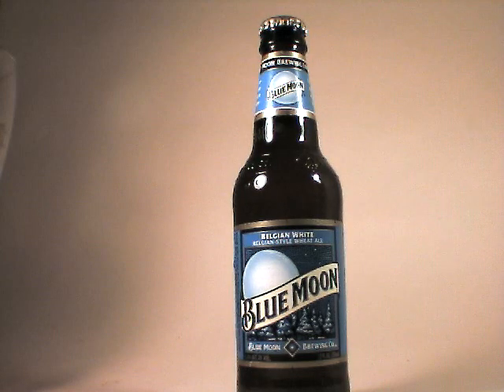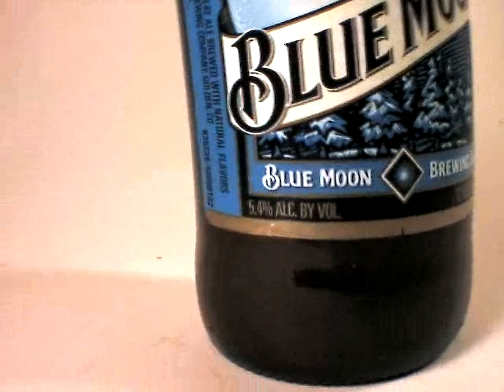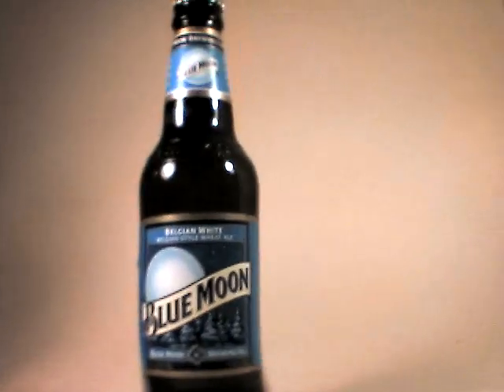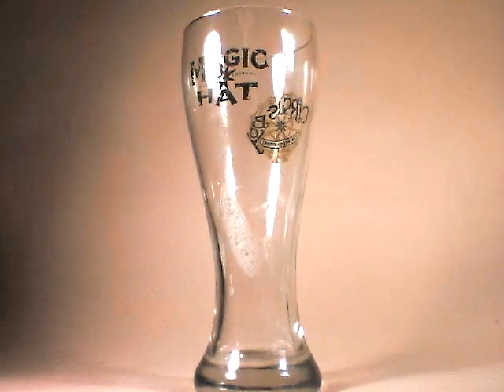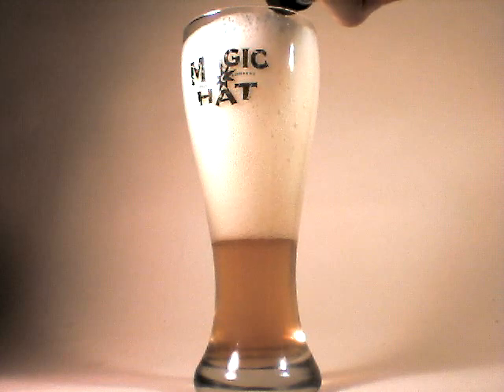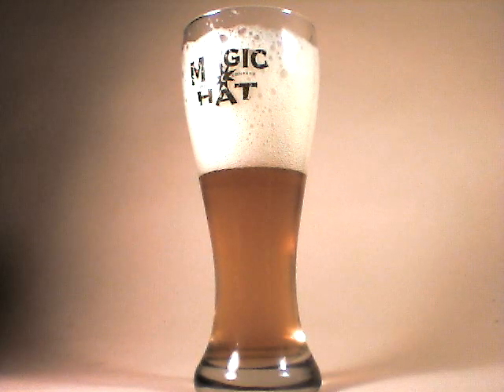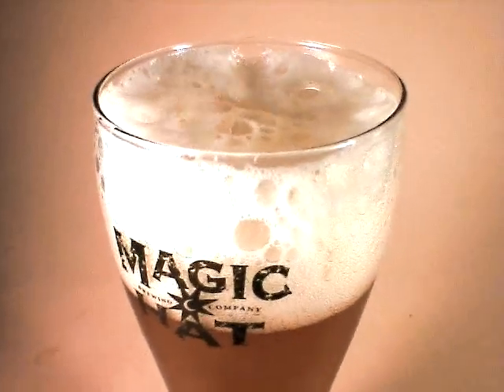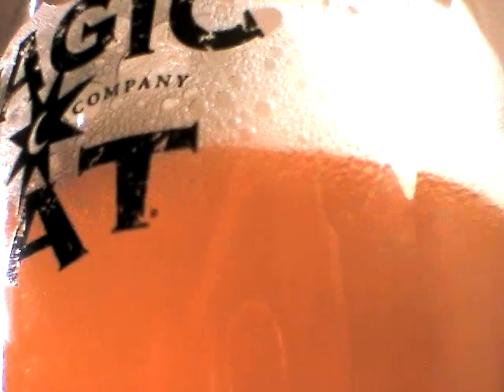Pourn: TTL Wits: Blue Moon